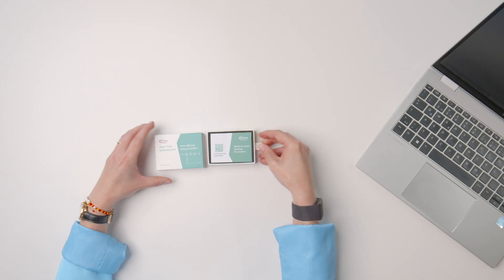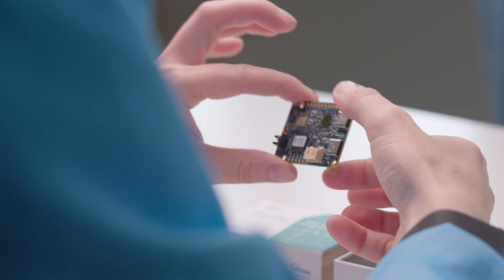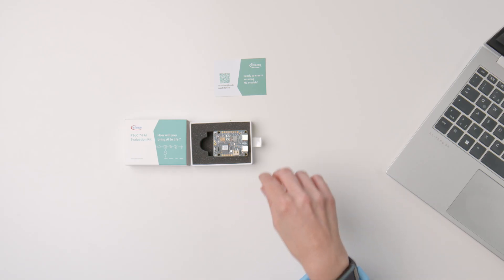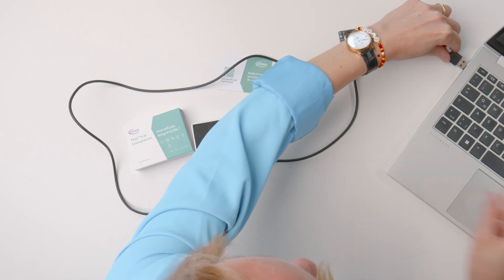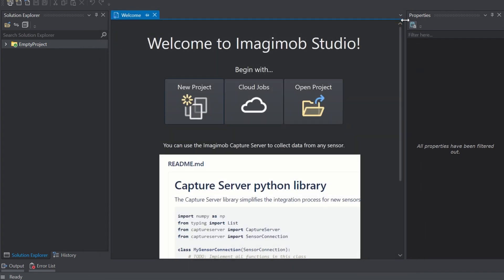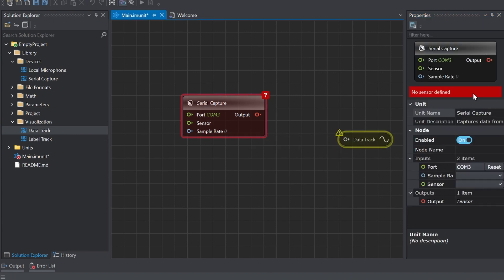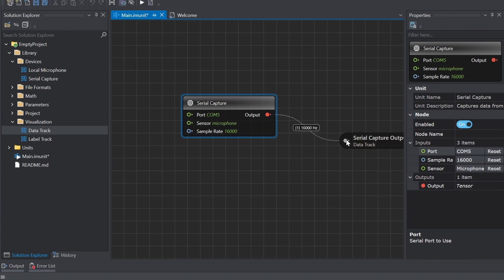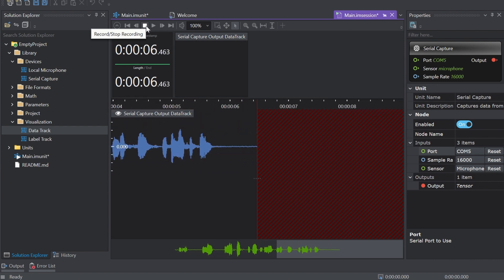Unboxing the Infineon PSoC™ 6 Artificial Intelligence Kit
Getting started with the PSoC™ 6 AI kit is easy! Follow along with these easy steps.

Infineon’s PSoC™ 6 Artificial Intelligence Evaluation Kit is your perfect partner for easy prototyping and collecting real-life data to build compelling ML products fast. Being only the size of a cracker, the hardware platform focused on Edge AI enables customers to evaluate Infineon’s Machine Learning platform Imagimob Studio, as well as ready to deploy ML models, and other software products.

You can purchase your own kit by visiting How will you bring AI to life?

00:00 – 00:14: PSoC™ Artificial Intelligence Evaluation Kit Introduction
00:15 - 00:28: Edge AI
00:29 - 01:07: What’s included in the box
01:08 - 01:20: Sensors
01:21 – 01:35: Software
01:36 - 01:58:  Getting Started
01:59 – 03:27: Imagimob Studio overview
03:28 – 03:49: Designed for end-to-end machine learning